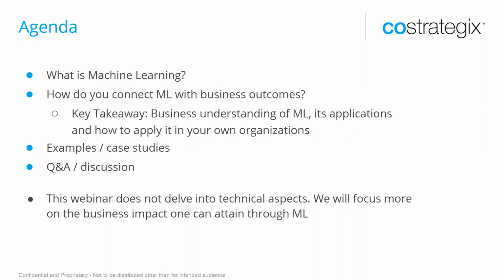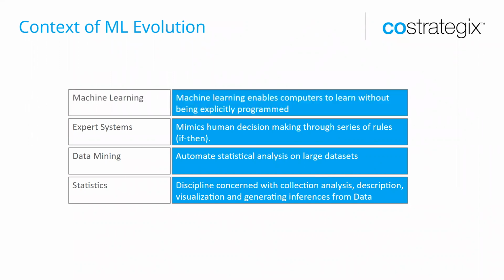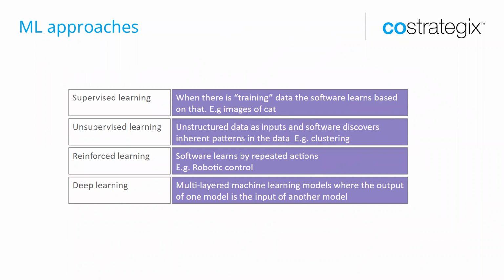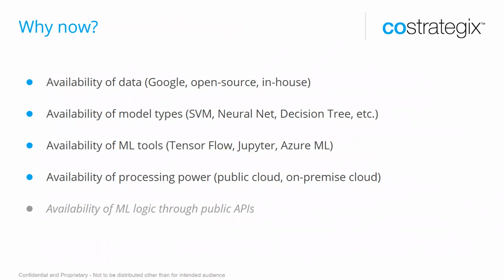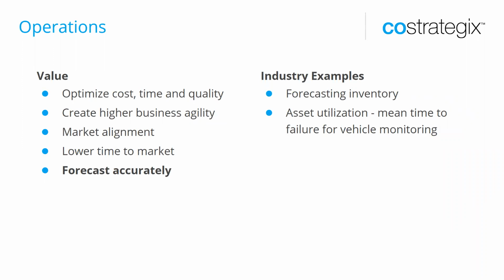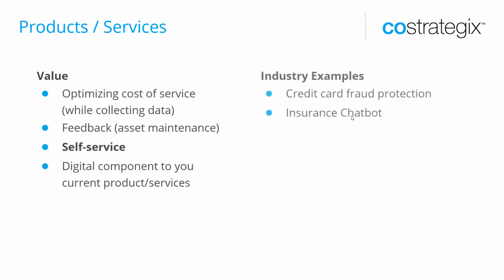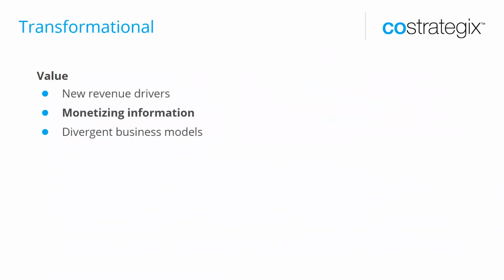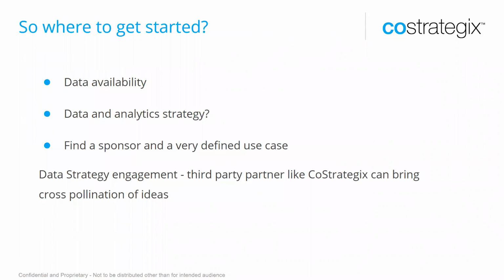Webinar | Five Ways Data Science and Machine Learning Deliver Business Impacts | CoStrategix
CoStrategix hosted a webinar on the topic
"Five Ways Data Science and Machine Learning Deliver Business Impacts".
Speakers:
Nandagopal Jayaram, President-CEO, CoStrategix.
Jeremy Henry, VP of Engineering, CoStrategix.

Data science and machine learning can have profound impact on a business, and are quickly becoming critical for success. They help in propelling organizations forward by identifying problem areas, uncovering new opportunities, and helping executives make better decisions today than yesterday.

Watch this webinar to identify five powerful ways in which data science and machine learning can provide tangible benefits and help data and analytics leaders further drive business results.

CoStrategix is a leading software engineering and consulting company with specialty in digital strategy and execution, analytics, and data insights.  We help our clients create competitive advantage and succeed in their digital transformation initiatives.

Founded in the U.S. in 2006, CoStrategix is headquartered in Cincinnati, USA, with a technology engineering center in Bangalore, India. We are proud to serve a prestigious list of clients, including top companies ranging from high potential startups, leading middle market companies, and Fortune 500 firms.

Our expertise includes product development, technology architecture, consulting in emerging technologies, Open Source implementations, mobility, cloud computing, quality assurance, process consulting, SaaS implementations, big data implementations, performance engineering, social media integrations and media marketing solutions, among others.

Our focus is on organizations that require high intensity technology research and development in a short span of time. We engage at a strategic level to understand your business landscape and solve problems with a technology underpinning to it. We bring a high level of technical expertise to execute solutions using an agile iterative approach.

For mid-market companies, we bring operational innovation through cutting-edge emerging technologies  leading to robust revenue streams and efficiencies. For technology start-ups we refine the vision towards implementable architectures and build product platforms, including services of a CTO and engineering teams with the right skillset. With our expertise we service many Fortune 500 companies - primarily their research and development or marketing organizations to rapidly create new technology capabilities.

Above all, we value truth, openness and transparency with our clients and fellow gixers. We believe in long-term relationships and win-win partnerships with employees, clients and our business partners.